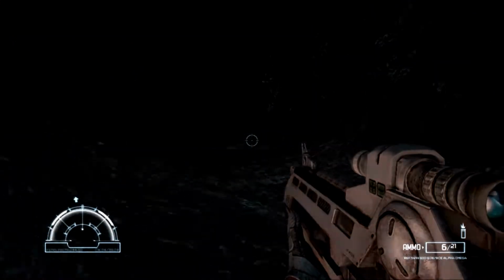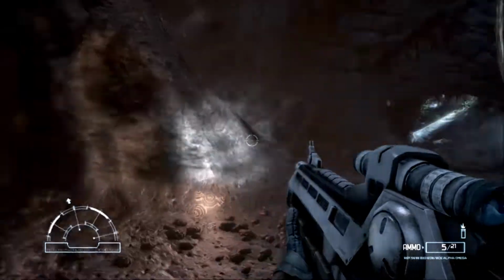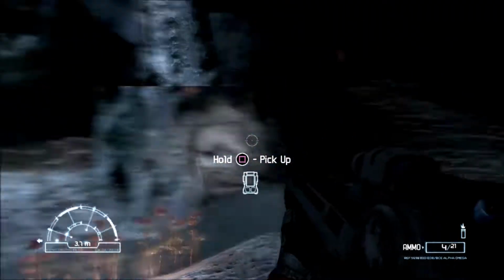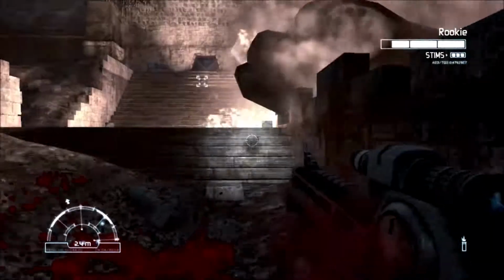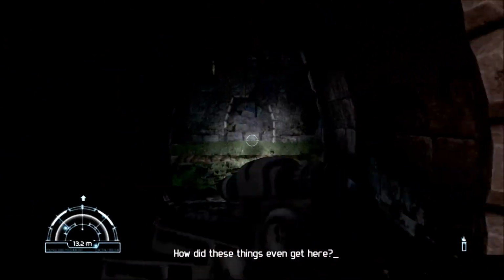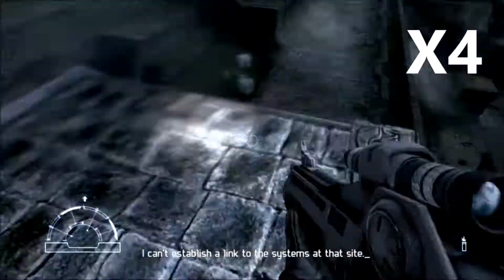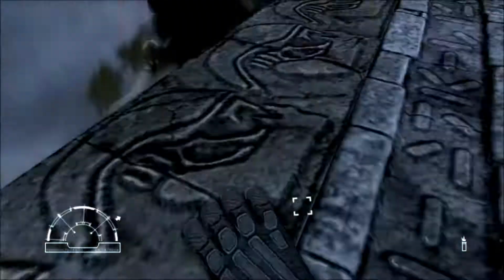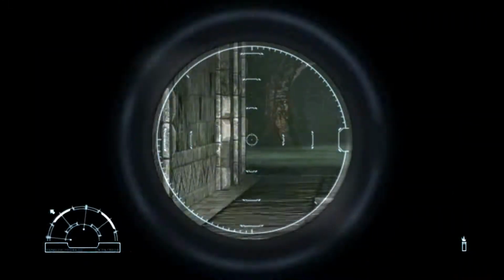Nightmare Difficulty Guide - Aliens vs Predator (2010) - Marine Mission 4 - No Deaths Walkthrough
In-depth Gameplay Walkthrough Guide on how to beat Nightmare Difficulty in Aliens vs Pedator 3 from 2010. Tips and tricks, strategies and tactics for the marine campaign on the hardest difficulty. Which means beating the game without checkpoints and without dying. AVP Playstation 3 PS3 PC.